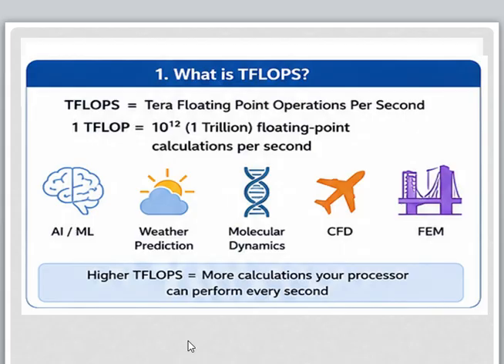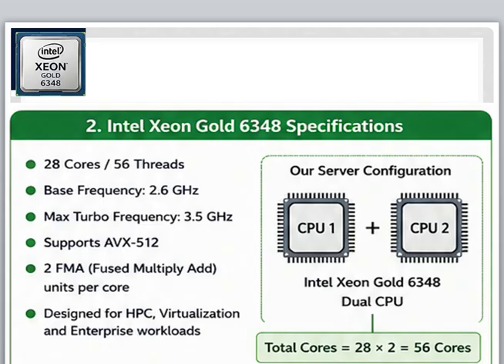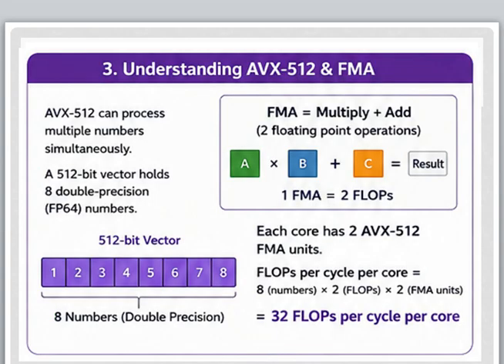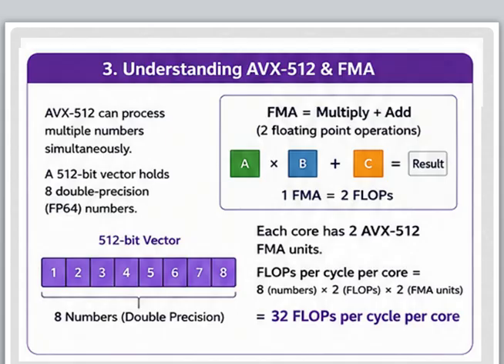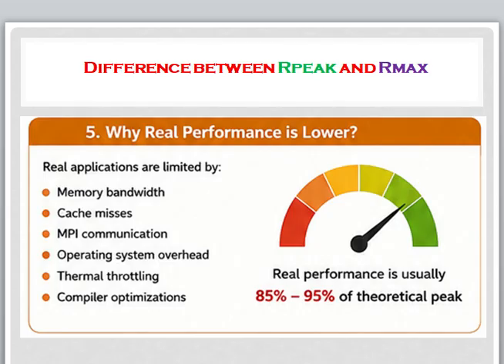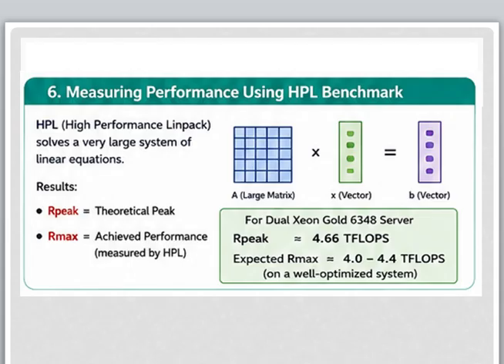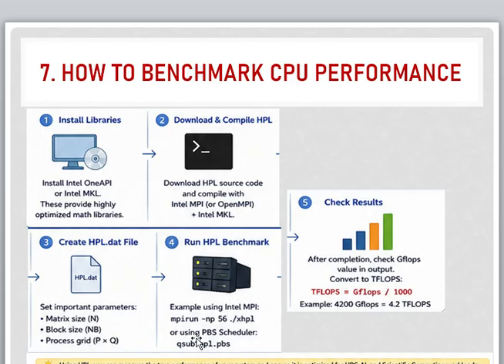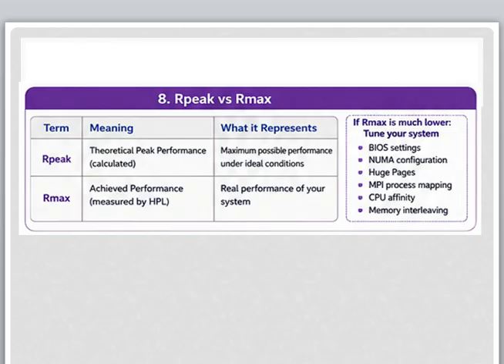Intel Xeon Gold CPU Performance Explained | Dual CPU TFLOPS & HPL Benchmark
What TFLOPS actually means.
How to calculate the theoretical performance of a dual Intel Xeon Gold 6348 server node.
And finally, how to benchmark it using the High Performance LINPACK (HPL) benchmark.